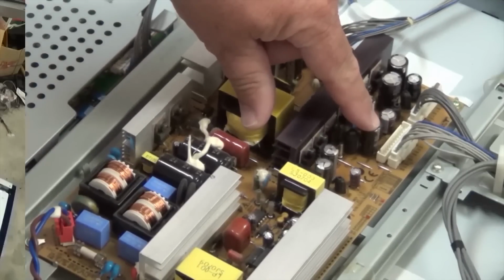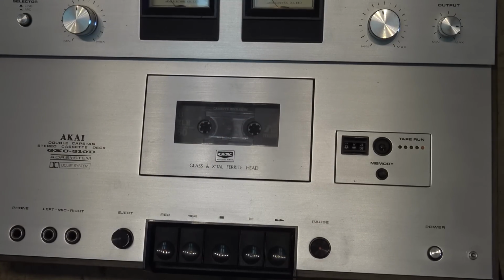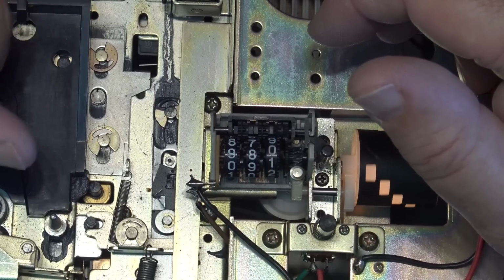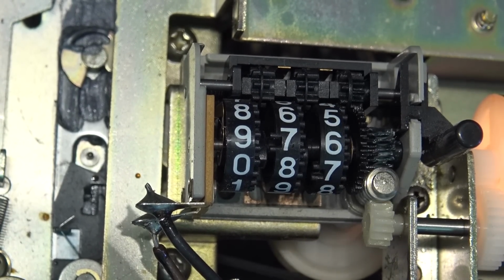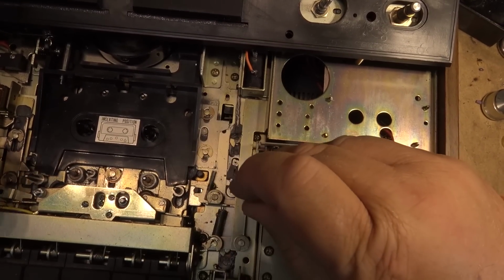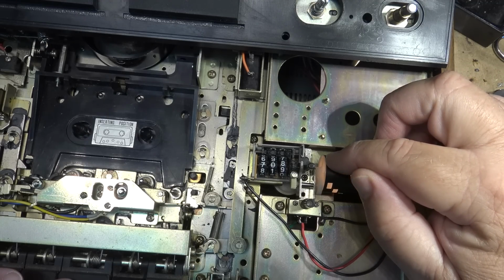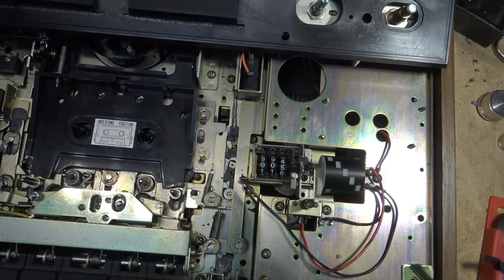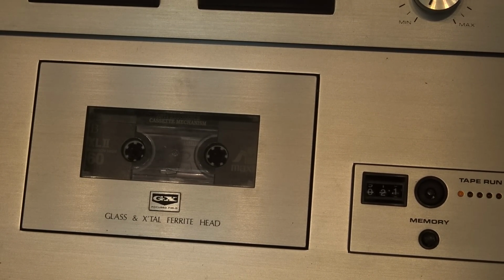Akai GXC-310D tape counter sticking at 100 roll over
The old sticking counter trick.